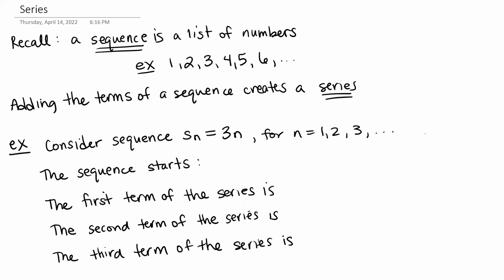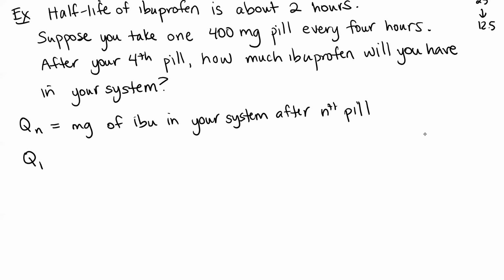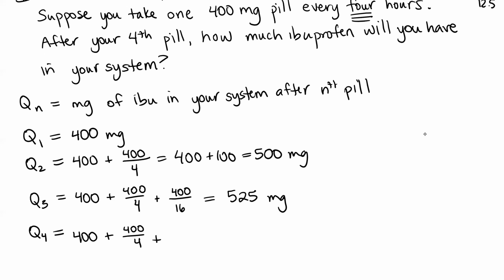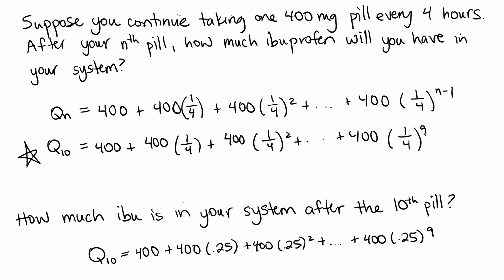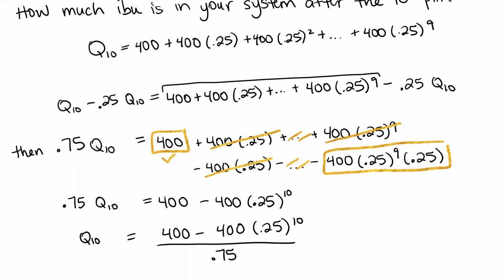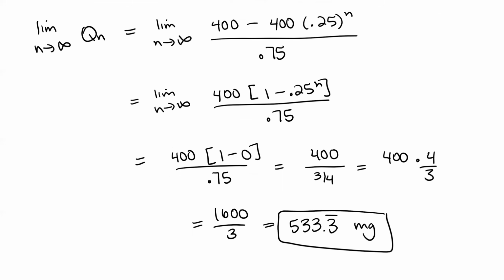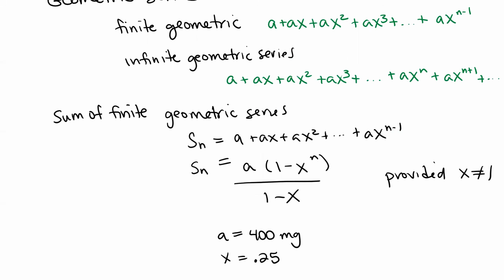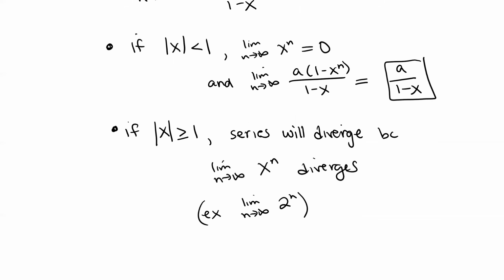Calculus: Geometric Series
A geometric series is a special type of series: it looks like a+ar+ar^2+ar^3+...
What does this add up to? What's our shortcut formula for calculating a geometric series? How can we tell if a geometric series converges?